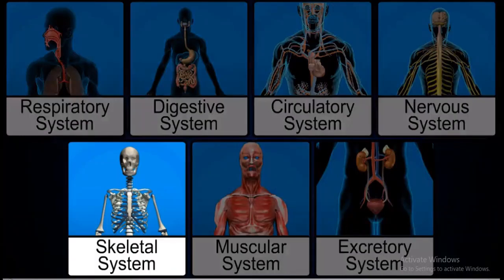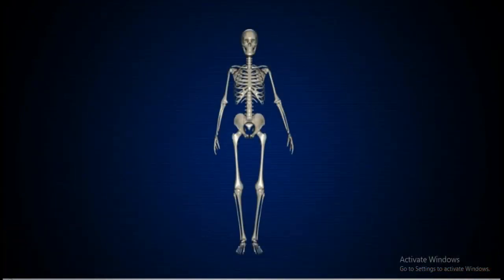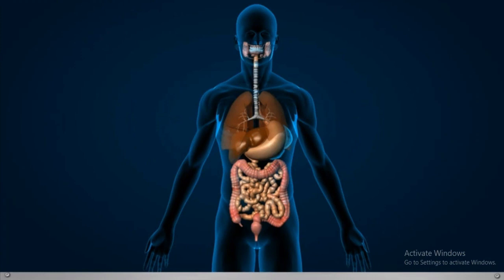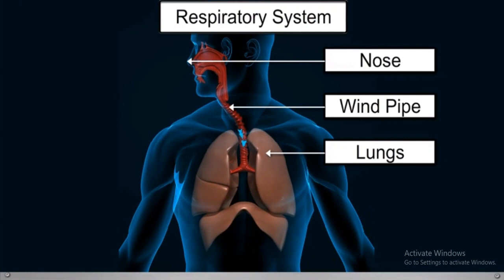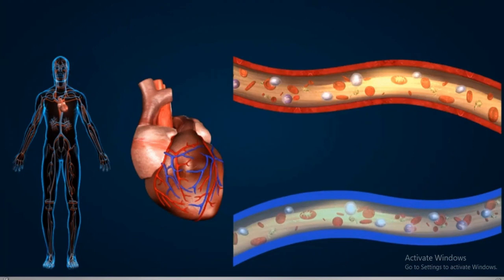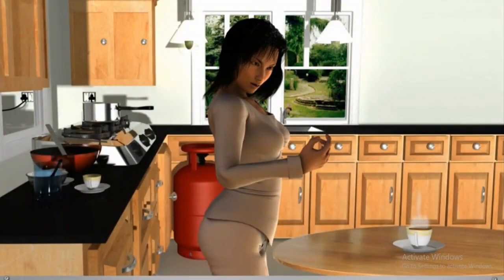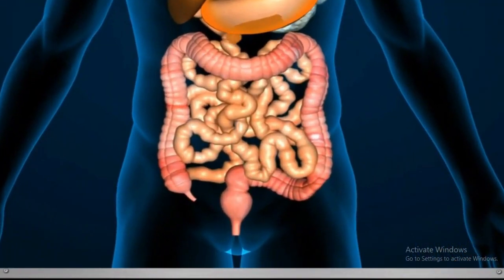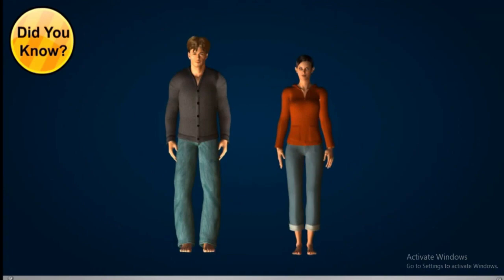CLASS-4 EVS CHAPTER 1 OUR BODY SUMMARY(15/06/2020-19/06/2020)